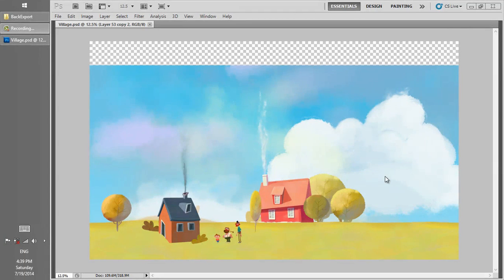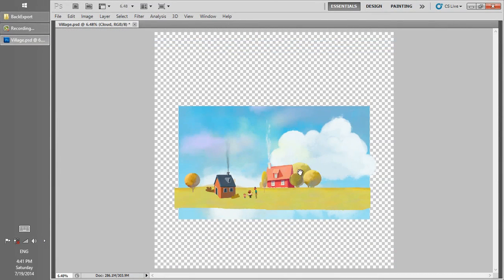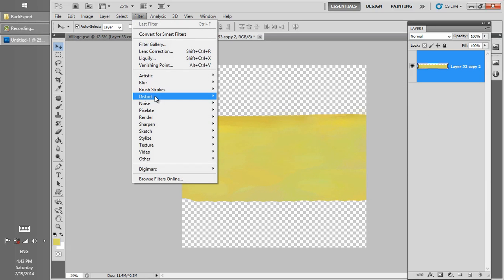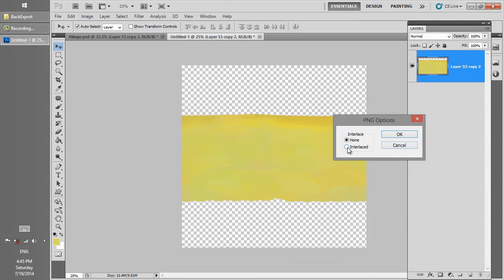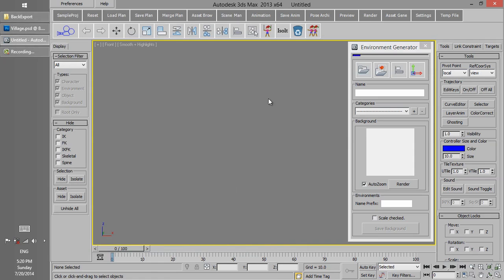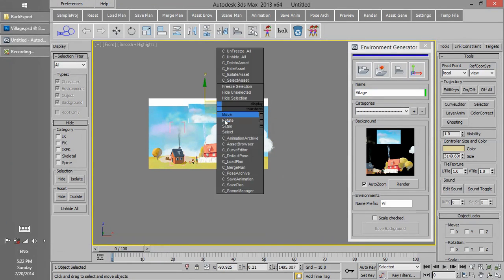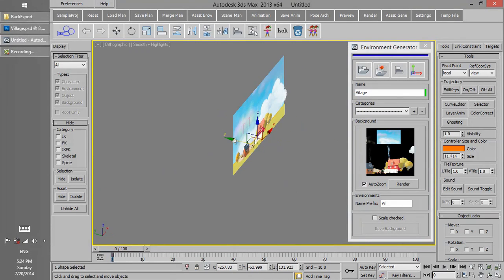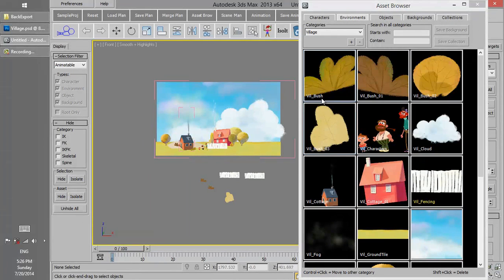How to create environments and backgrounds in 3dCutout plugin.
In this tutorial, you learn how to export layers and groups from Photoshop and import it in 3dCutout. Next, you will create environments from layers and save all layers as a background by using EnvironmentGenerator.